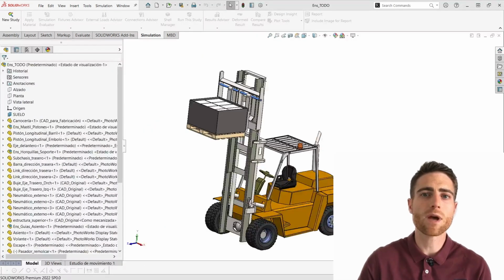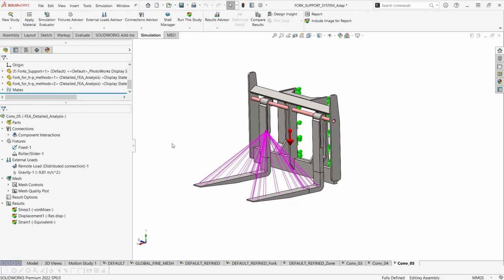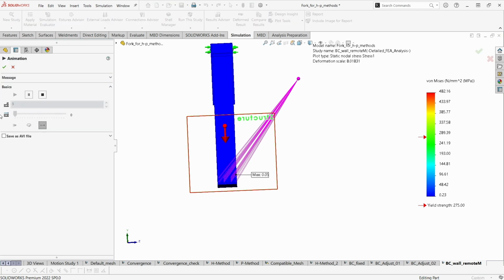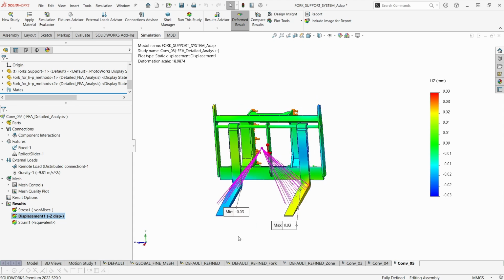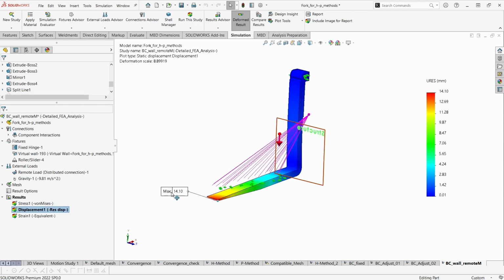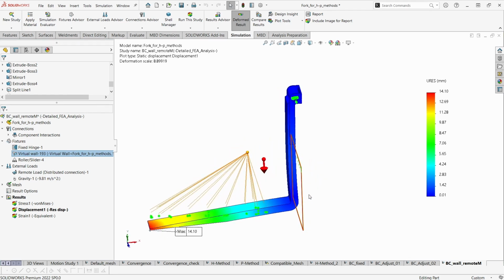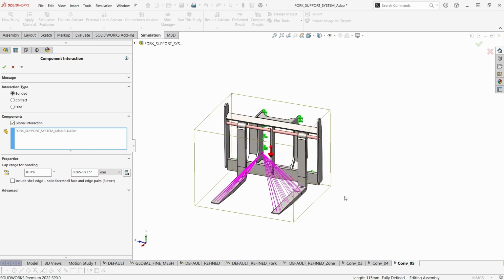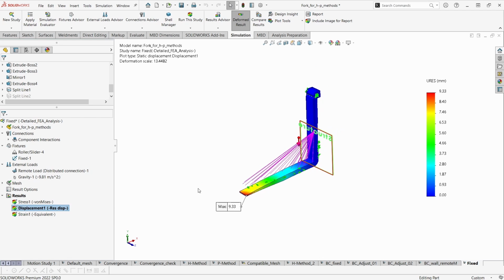Why Your Isolated FEA Model Doesn’t Match the Full Assembly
When an isolated FEA model does not match the full assembly, the isolated model is not always the problem.

In this video, I show how boundary conditions can be used to stabilize a reduced fork model with a remote mass, and why contact interactions in the full assembly must be validated before comparing results.

You’ll see how default bonded contacts can make an assembly artificially stiff, why touching components should not always be treated as bonded, and how this affects displacement and structural behavior.